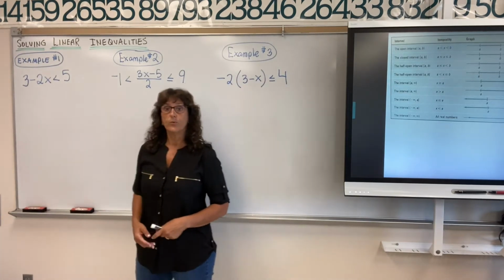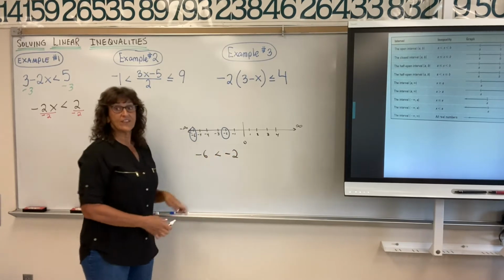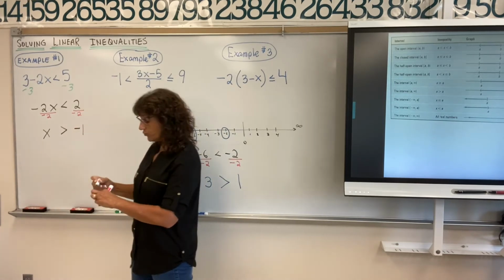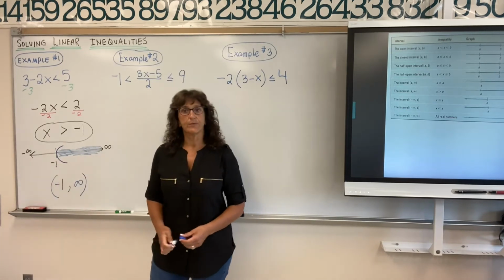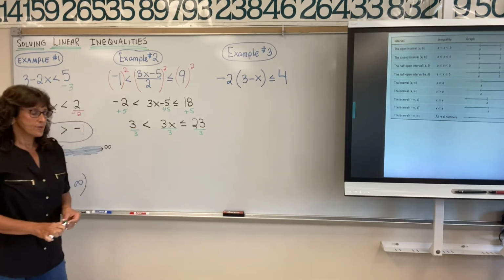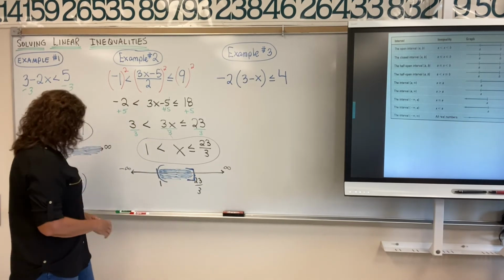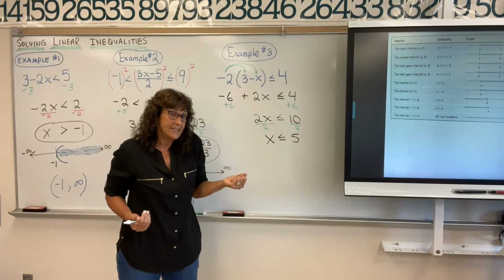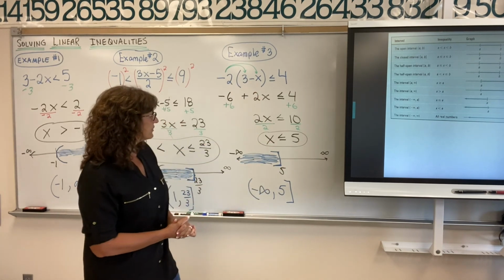Solving Linear Inequalities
Let's solve and graph some linear inequalities!